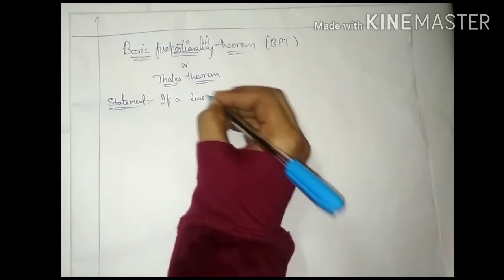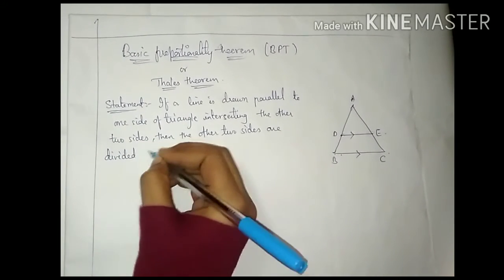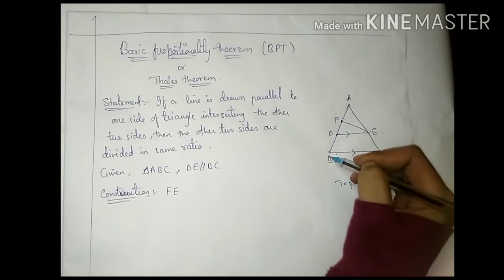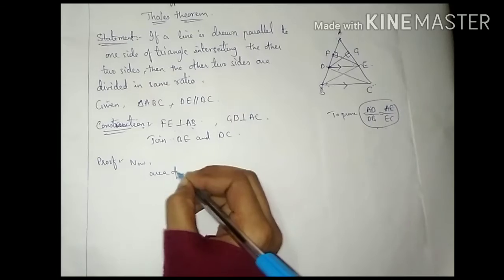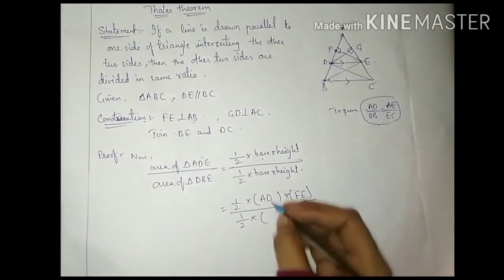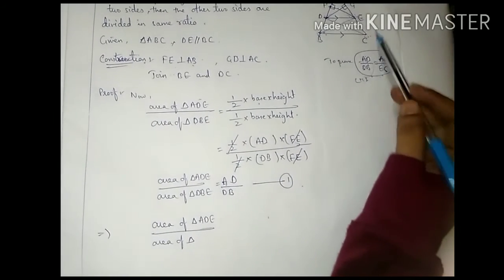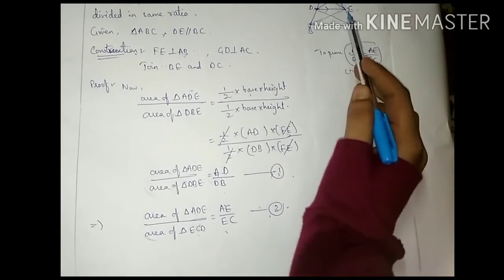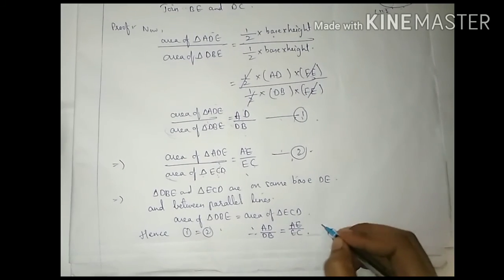[Triangles] Theorem 6.1 BPT or Thales theorem /NCERT Class10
Basic proportionality
theorem
or
Thales theorem.
👆Prove that root 5 is irrational number.
Prove that root 2 is irrational number.
Thanks to kinemaster